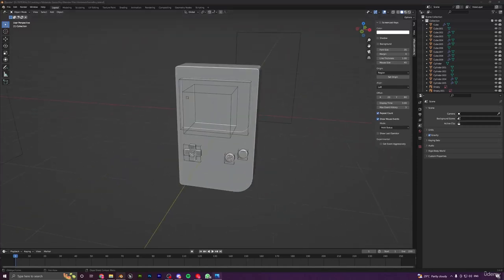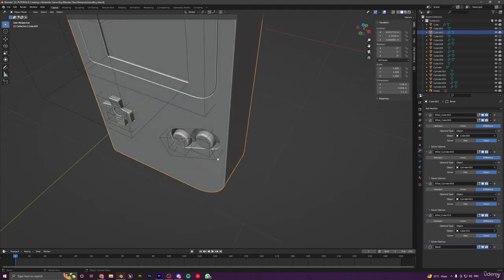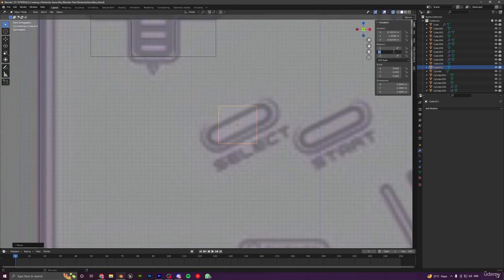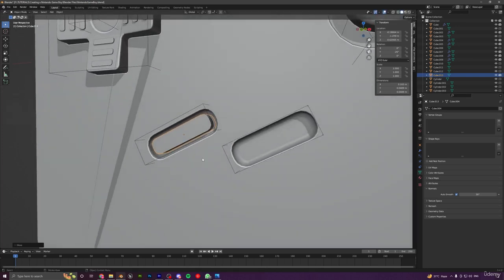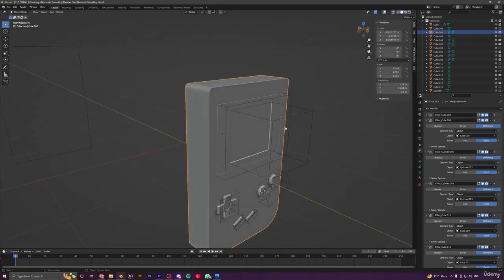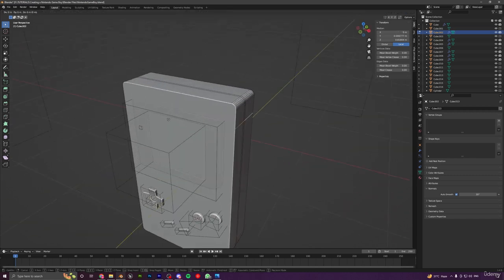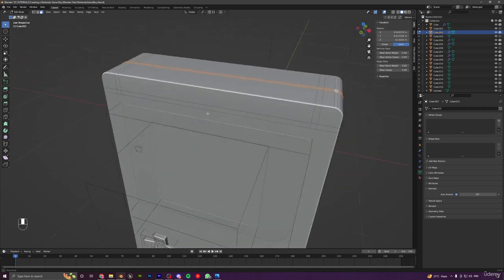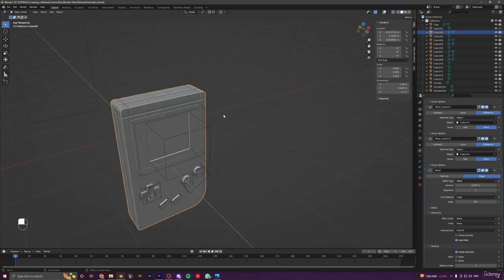4 Adding Buttons and More Detailing